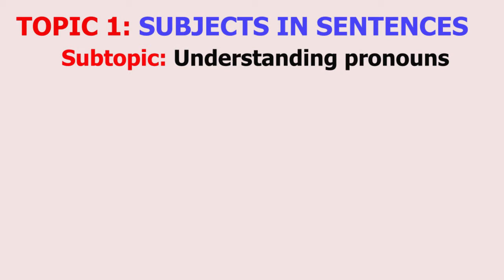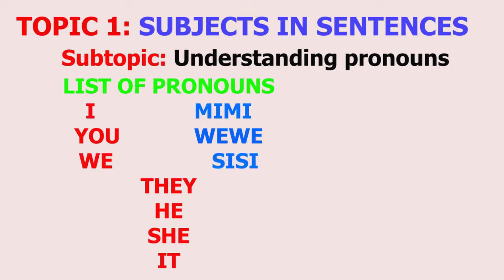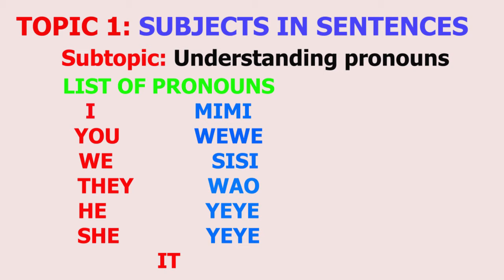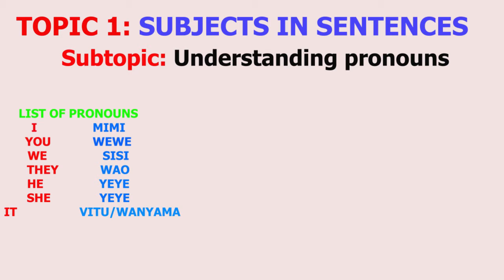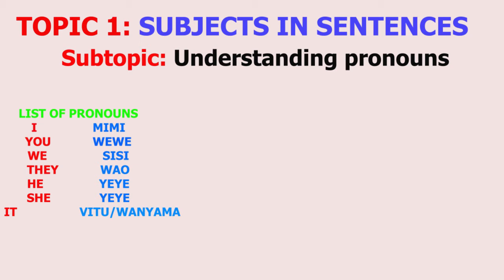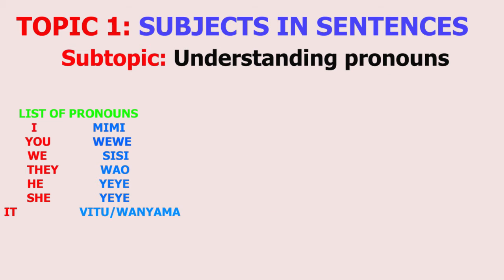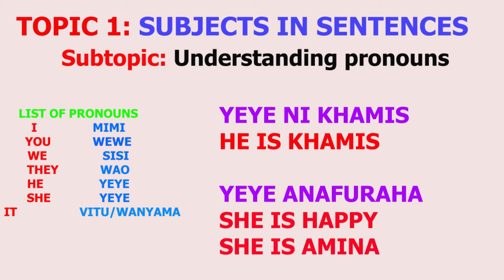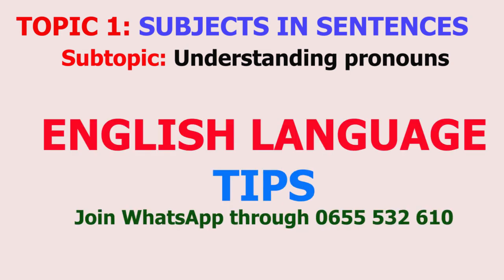LESSON 1 :PRONOUNS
SUBJECTS IN SENTENCES